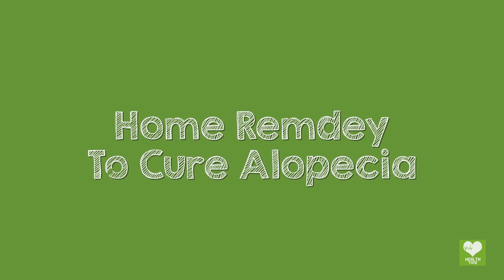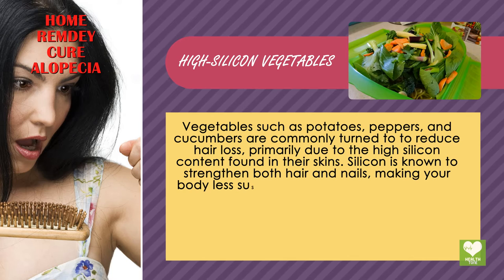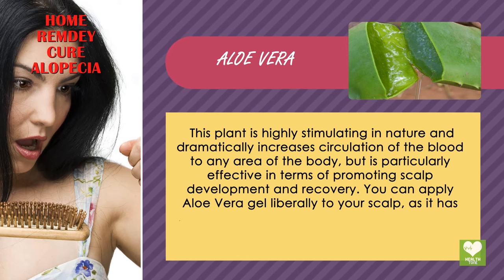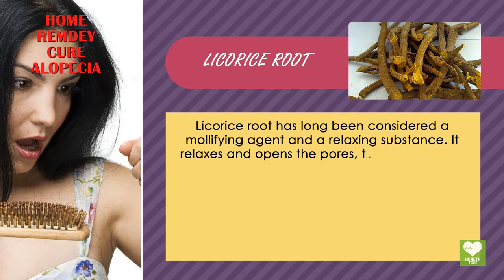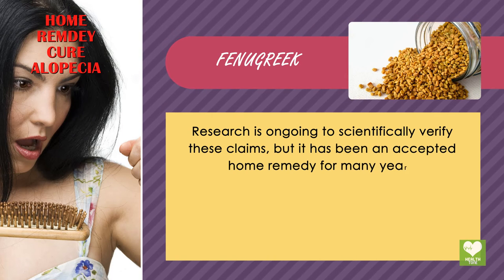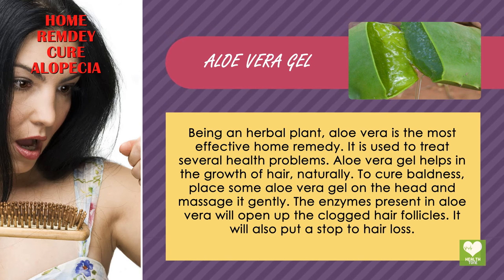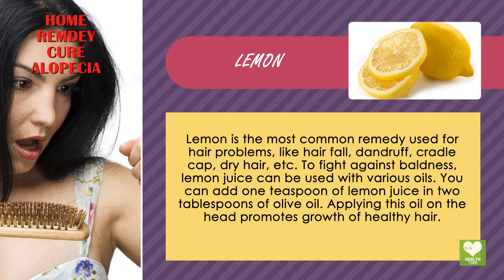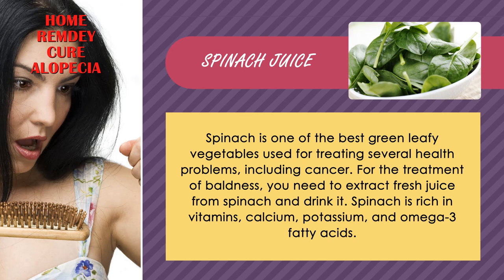Alopecia Areata (Hair Loss) - Home Remedies | Health Tips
Alopecia areata (AA) is a condition in which hair is lost from some or all areas of the body, usually from the scalp. Because it causes bald spots on the scalp, especially in the first stages, it is sometimes called spot baldness. In 1–2% of cases, the condition can spread to the entire scalp (alopecia totalis) or to the entire epidermis (alopecia universalis). Conditions resembling AA, and having a similar cause, occur also in other species. In this video you will learn how to cure it with some simple natural ways.